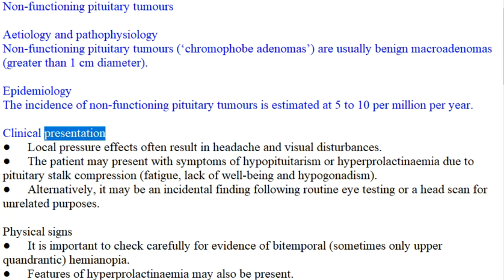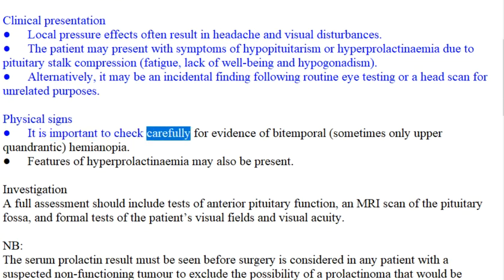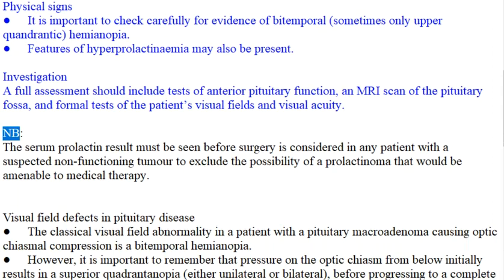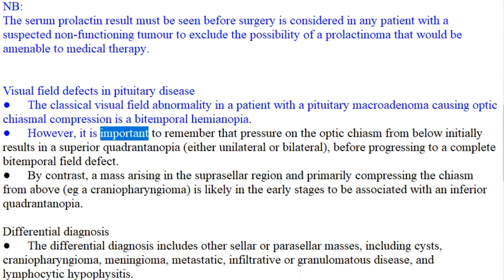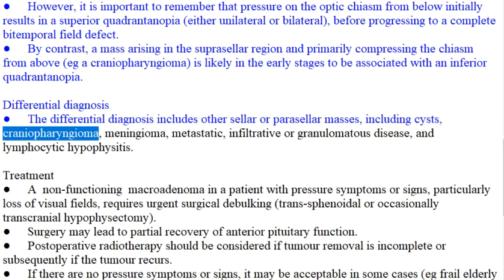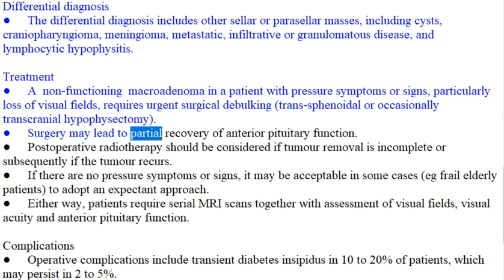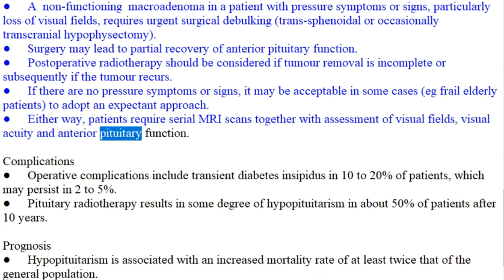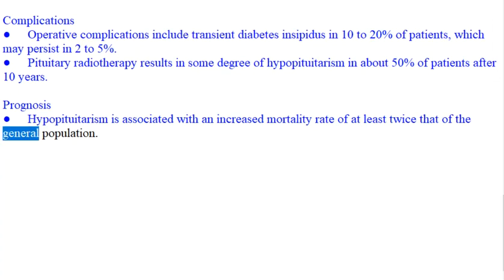Non functioning pituitary tumours